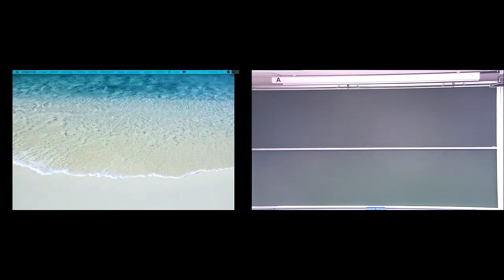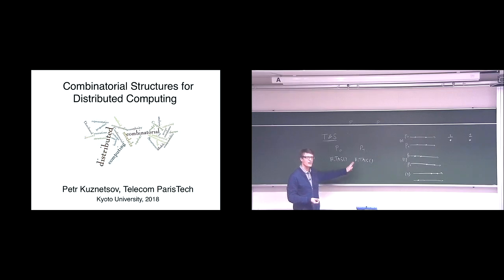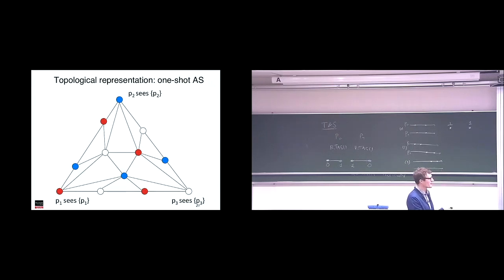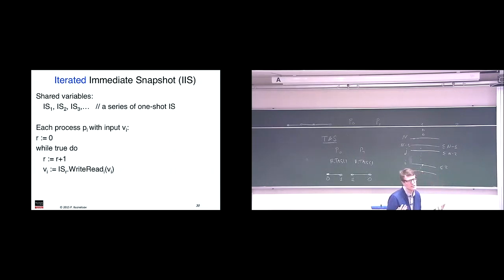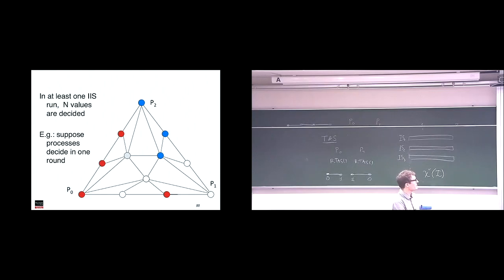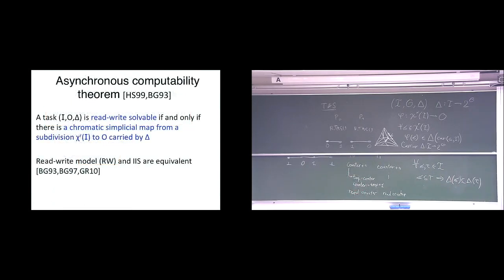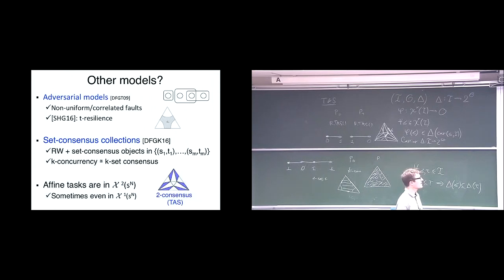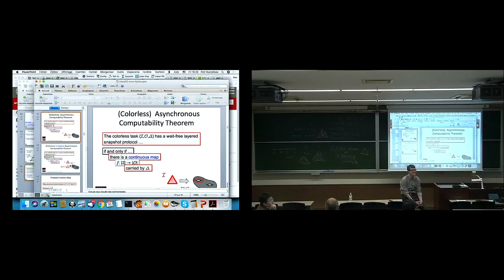Kyoto University "Combinatorial structures for distributed computing models" Prof. Petr Kuznetsov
Top Global Course Special Lecture
"Combinatorial structures for distributed computing models"
Petr Kuznetsov (Telecom ParisTech / Professor)

Room127, Graduate School of Science Bldg No 3, Kyoto University